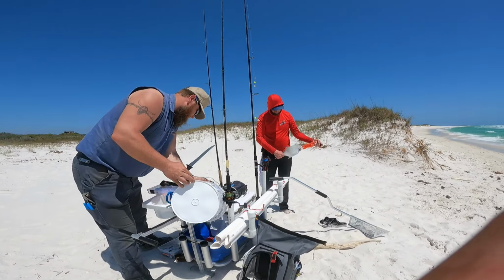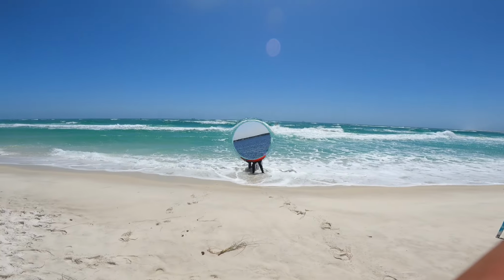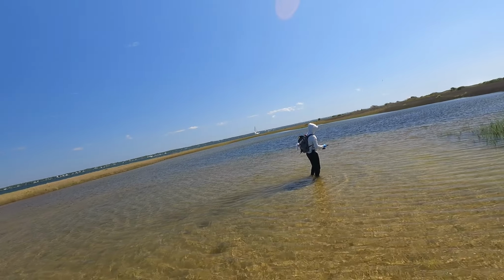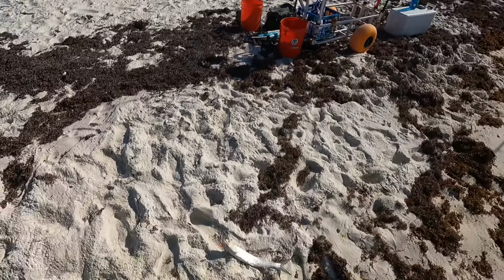A Salt Strong Review and Fishing With Donnie W., Ray and a Guest Appearance From Justin Reed.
A few days of fishing with Donnie W. who makes the trek from Indiana to come fish the panhandle often. Passion like no other. Day one of the Spring Pompano Showdown, some backside fishing to avoid the weeds, and a day in a slot between weeds that produced three sharks for the guy, as well as a late guest appearance from Justin Reed (check out his channel) while fishing the Navarre area. Is everything that Salt Strong sells the best thing going? Maybe not.